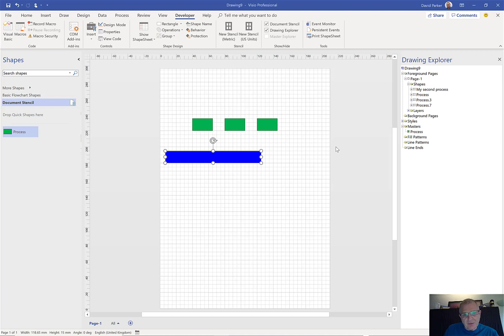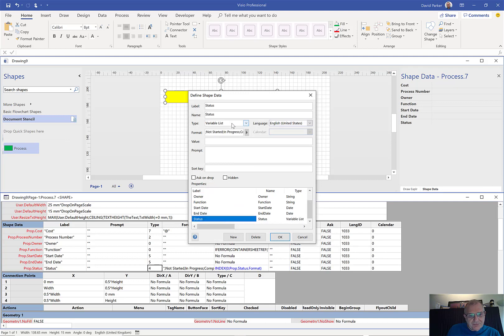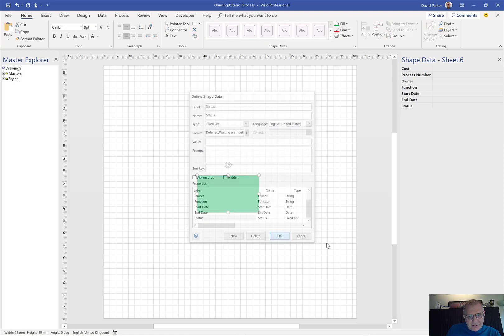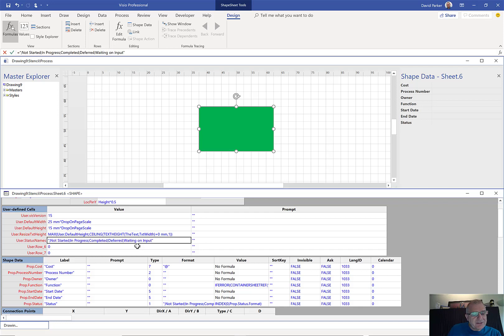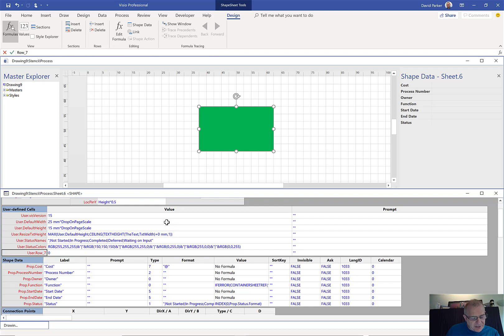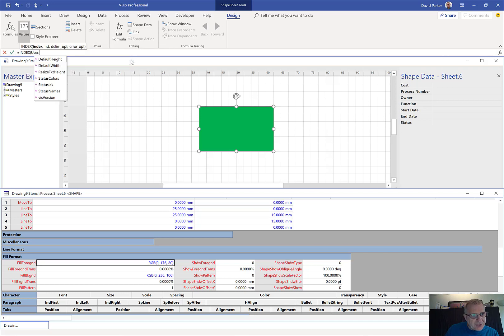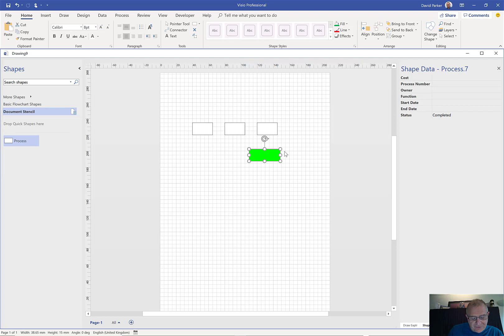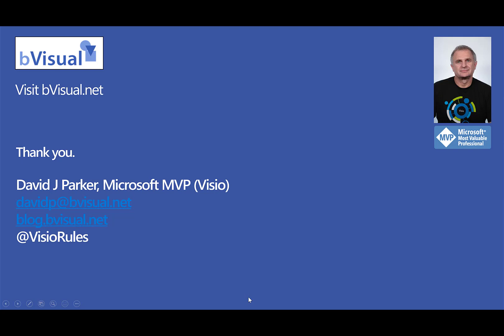Smart ShapeSheet Formulas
An introduction to smart formulas in Visio
for the previous video in this series